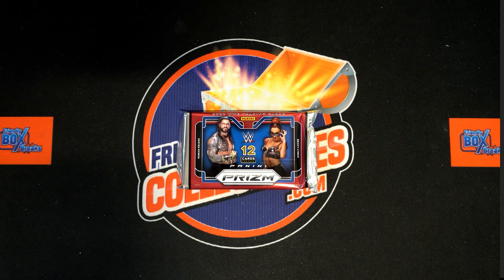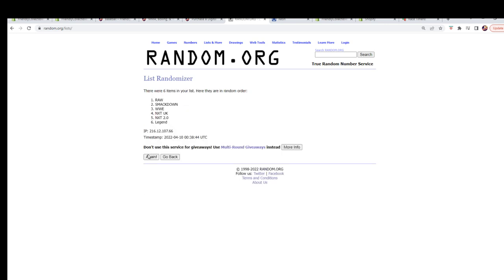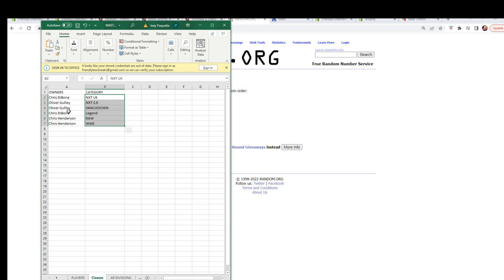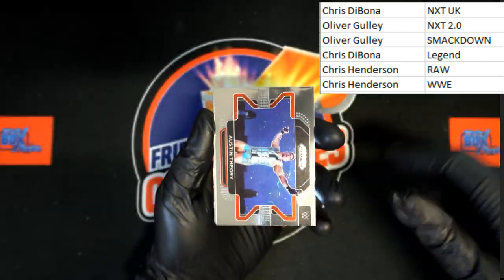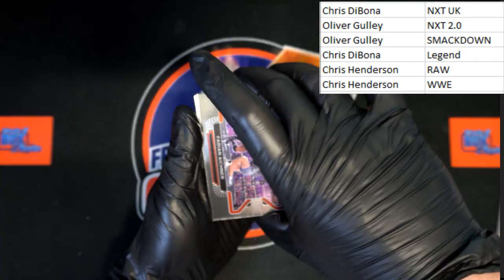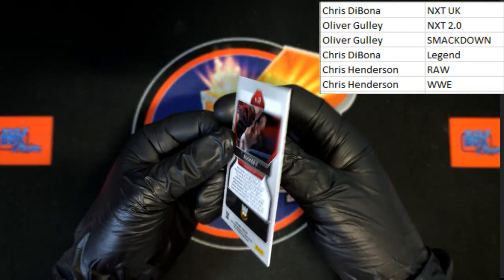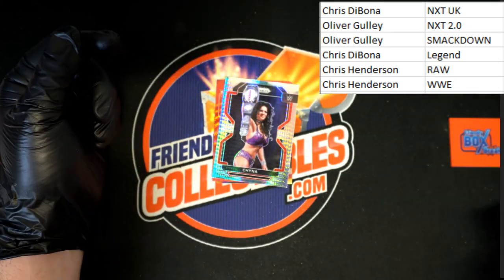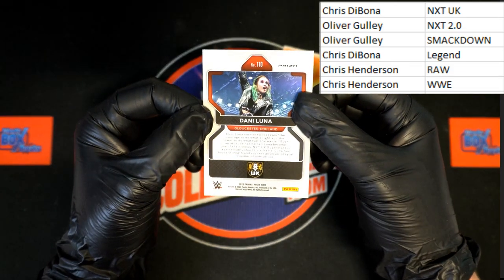2022 Panini Prizm WWE Hobby Pack ID 22WWEPACK224